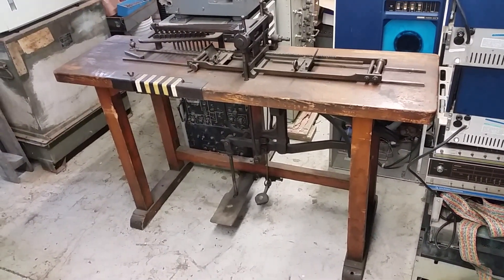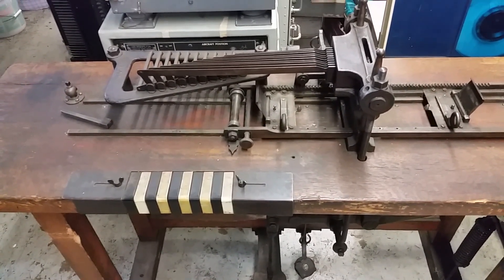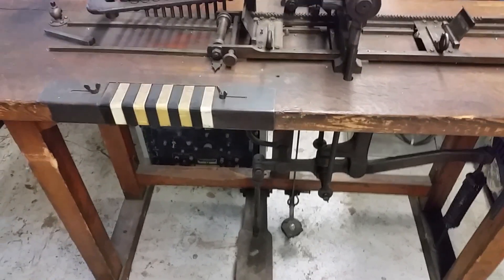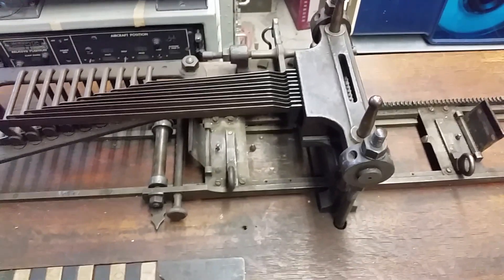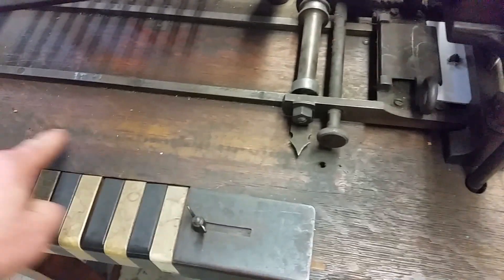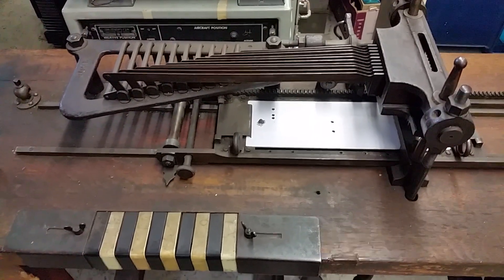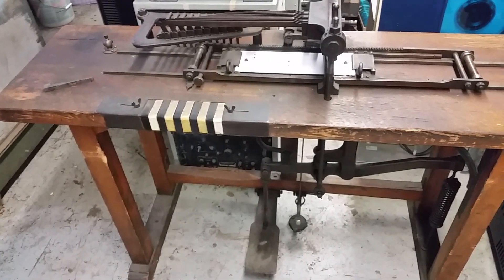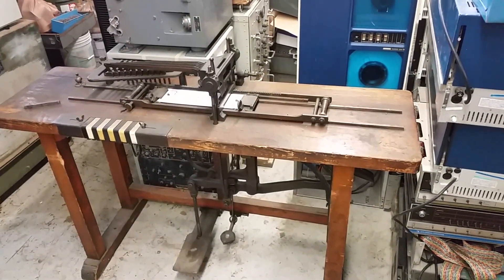A Most Ancient Card Punch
This is by far my oldest piece of computer equipment - and I am really stretching the boundaries with that claim! This is a card punch for Jacquard looms. The Jacquard loom, invented in the early 19th century, used punch cards to control the threads, resulting in intricate weaving designs made on a mass scale.